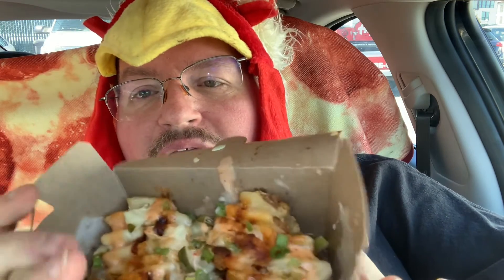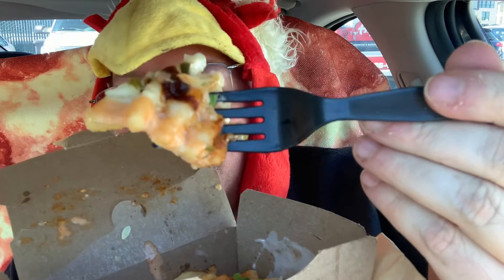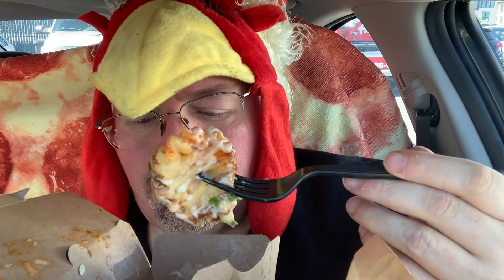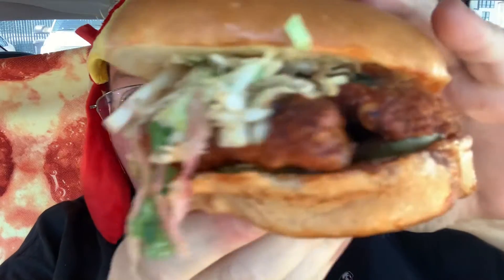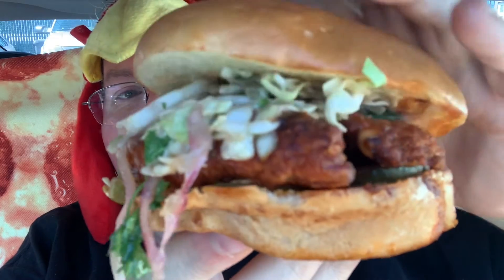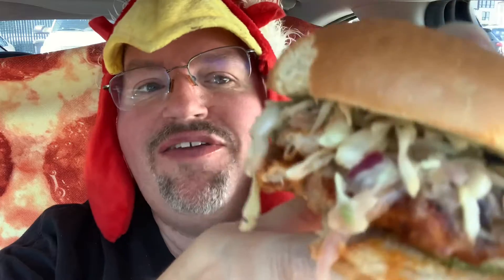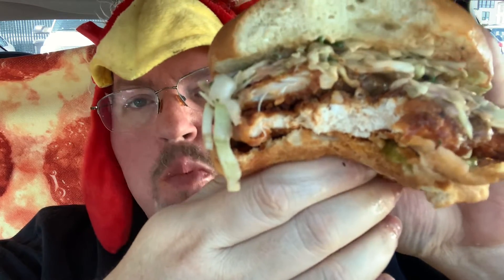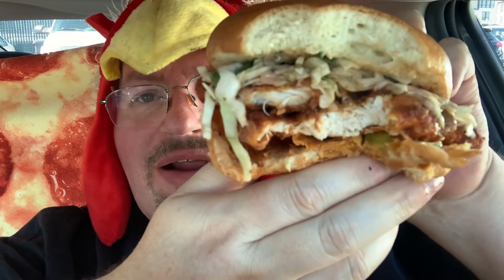What’s Good : Plucked Chicken & Beer Plucking Hot fries & Nasty Nashville Chicken Sandwich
Today I’m checking out a local place called Plucked Chicken & Beer . I am trying the Plucking Hot Fries  and the nasty Nashville Hot chicken sandwich. Let’s see if this place delivers on flavor or lays a egg.